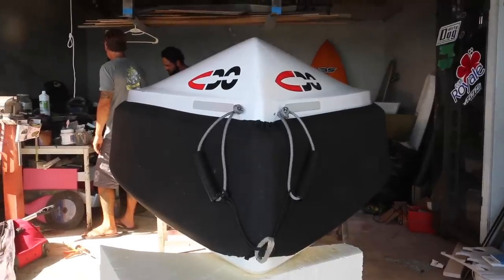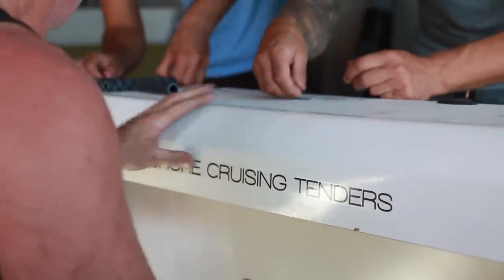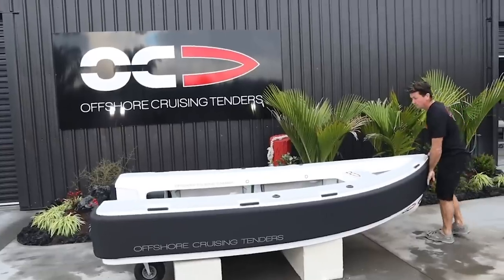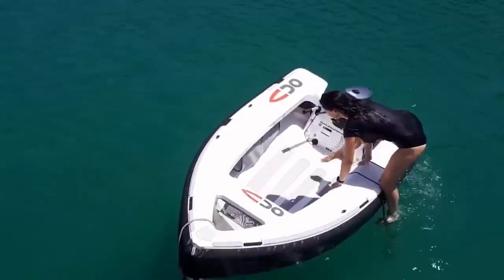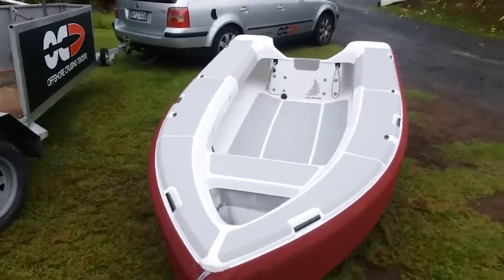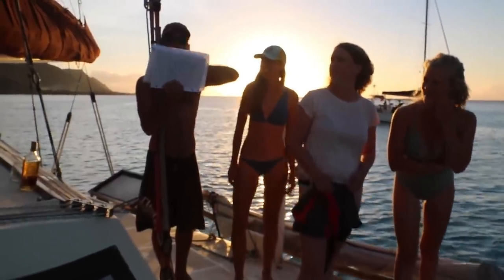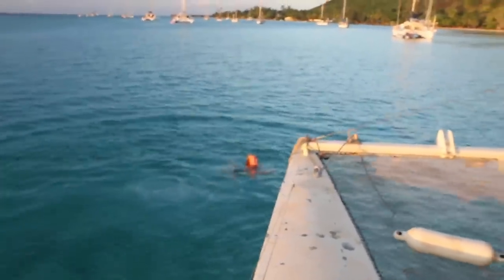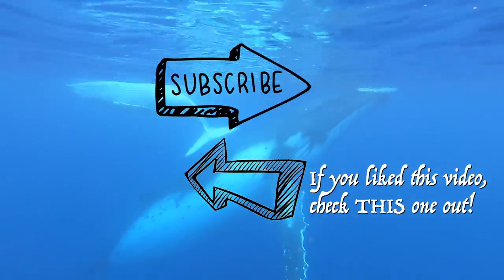Check out our SEXY new dingy!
Say hello to the newest member of out family! Nolikī, the composite tender from OC Tenders. This is the ultimate offshore cruising boat! We start our video in Oeno, the fourth and last of the Pitcairn island group. Then we set sail for Gambier, do some diving and spearfishing. Lastly, after three years of traveling, we make it to Tahiti!

00:00 Intro
01:21 Interview with OC Tenders
10:37 Launching and Playing
12:45 Giving away Sr. Sinks Alot
14:05 Story of Katoosh
16:13 The Old Seadog
17:20 Jumping Contest!
19:46 Outro